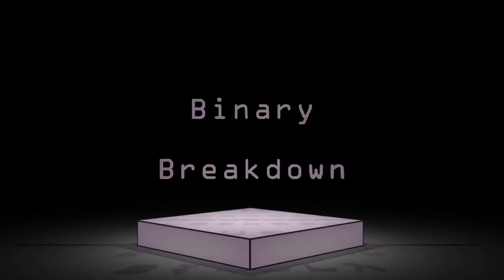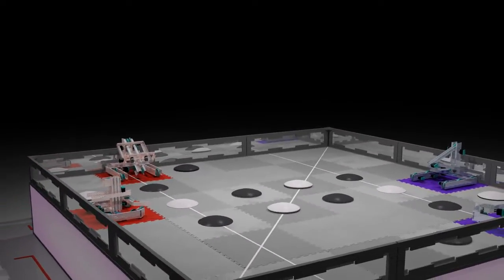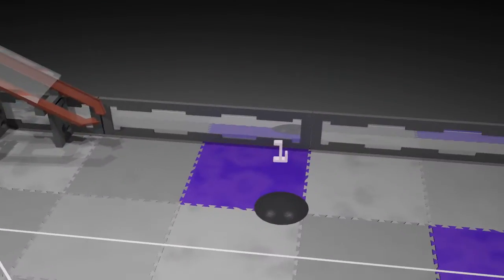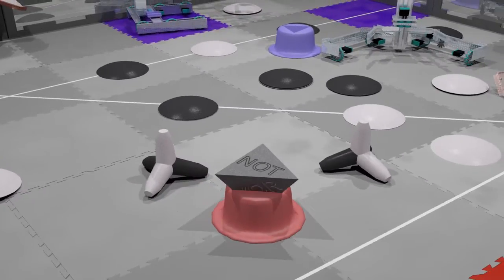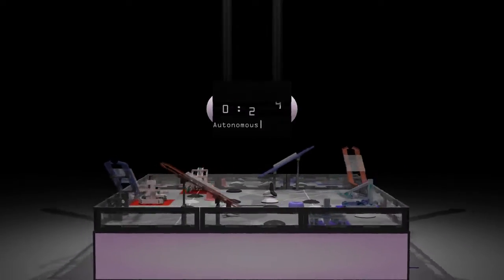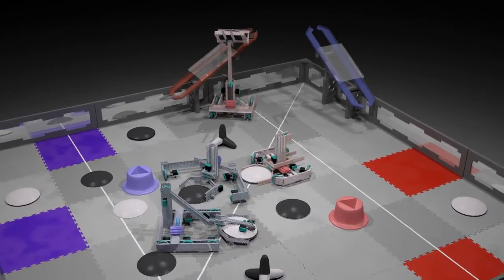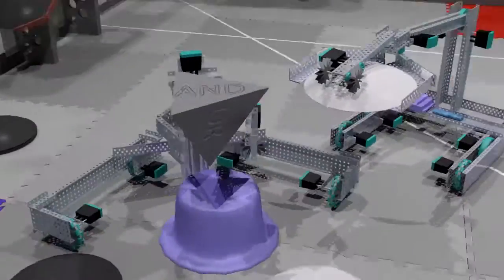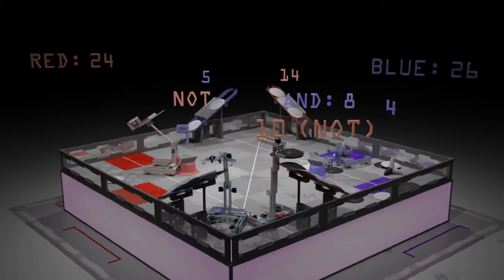Binary Breakdown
Haiku Animators is proud to present its entry for the 2015 VEX/RECF Game Design Challenge, Binary Breakdown.

The soundtracks used in this video are:
Brynhildr In The Darkness by Nao Tokisawa
Point Zero by Yuki Kajiura
Alpha Fruit by Neil Prakasam

The modeling and animation software used was Autodesk 3ds Max, with some textures created using Paint.NET. The video editing software used was Corel VideoStudio Pro X7